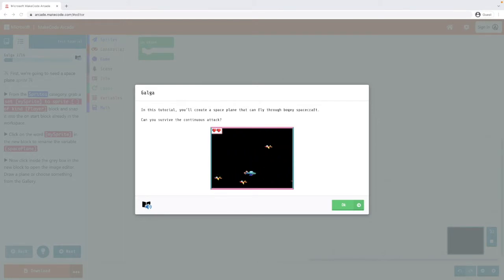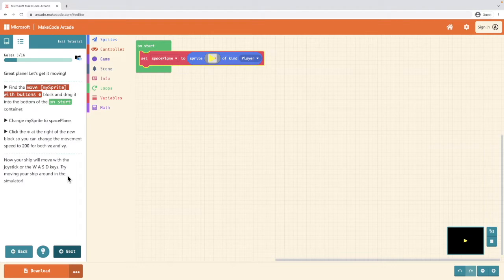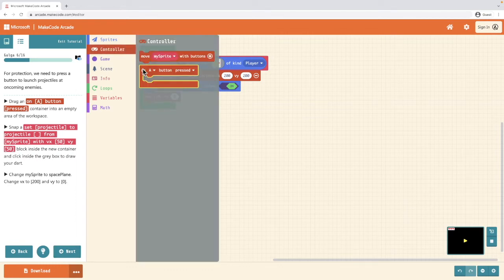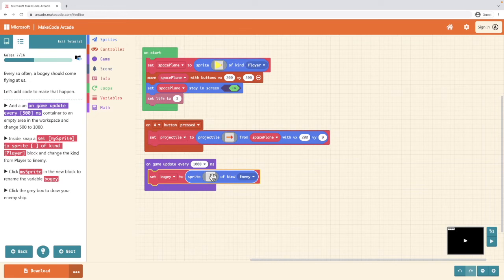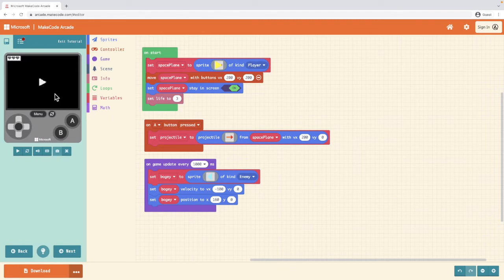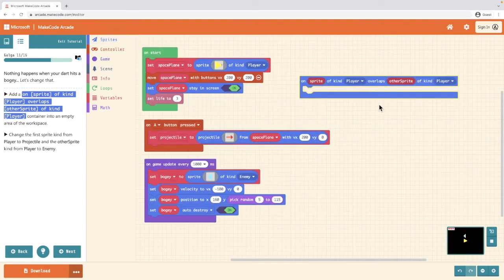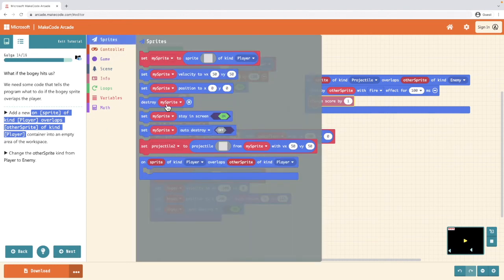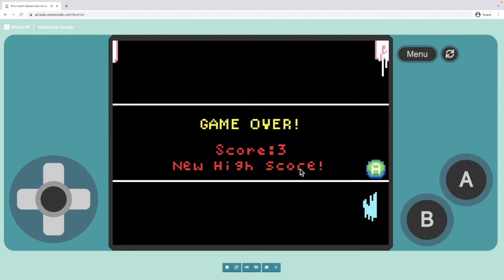MakeCode Arcade: Galga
This is a walk through of the Galga Tutorial available on Microsoft MakeCode Arcade ...